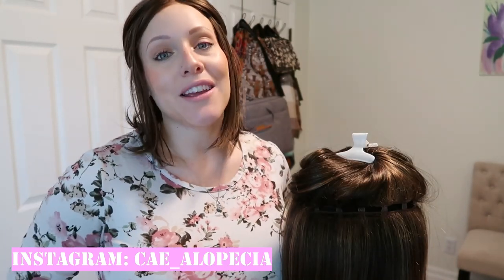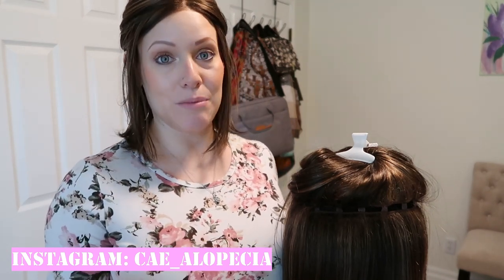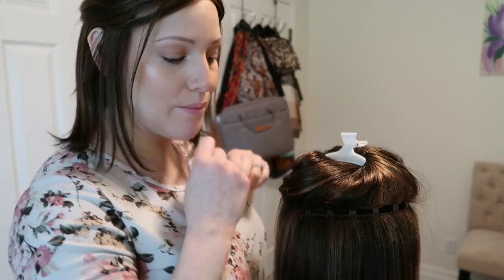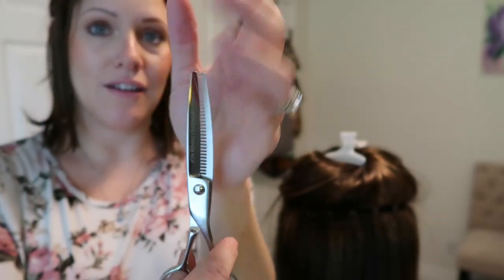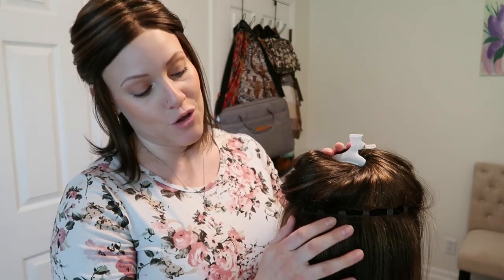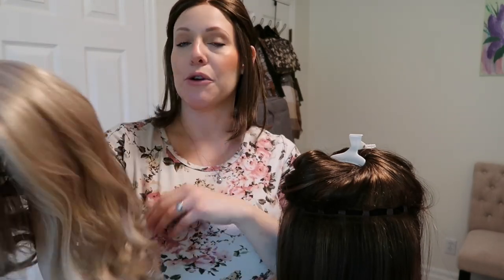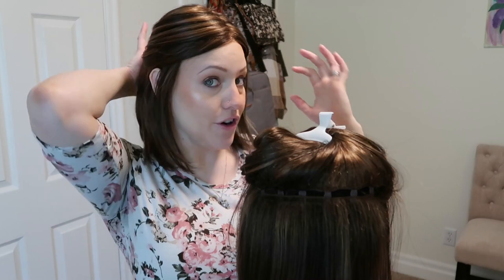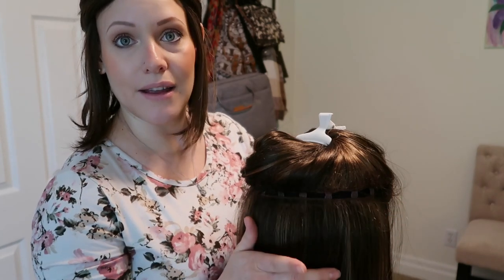***HOW TO*** Removing Density from a WEFTED Cap Wig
Hi Guys! Welcome to my video. This one is for you alopecia peeps!
If you have every wondered how to thin out an area of one of your wefted cap pieces this video is for you.

WHAT YOU NEED:
-Canvas block head
-T-Pins
-Comb
-Clips